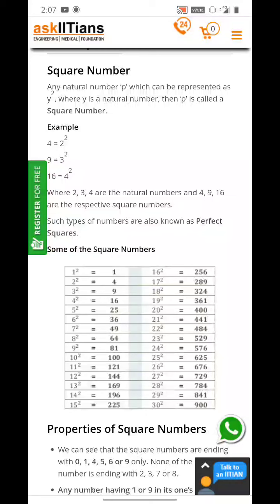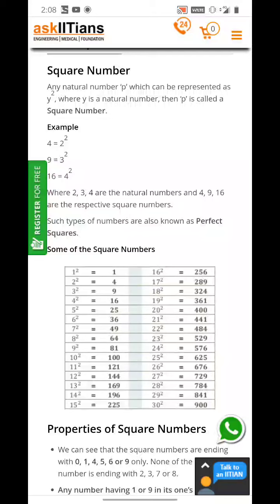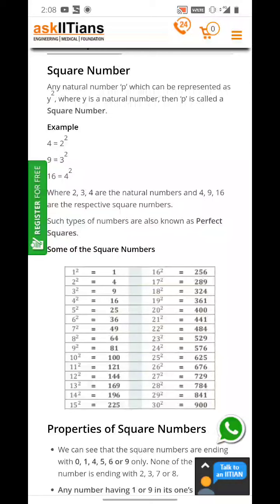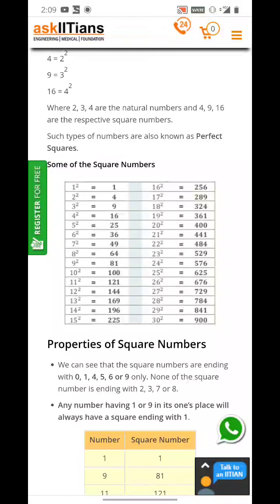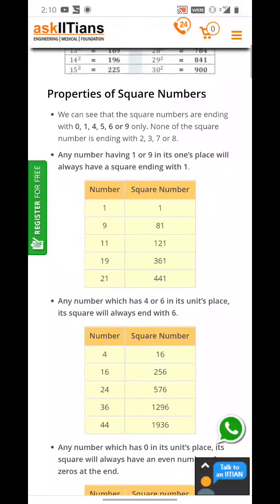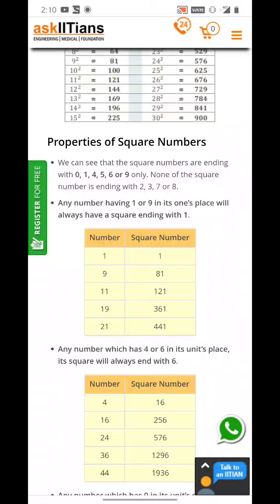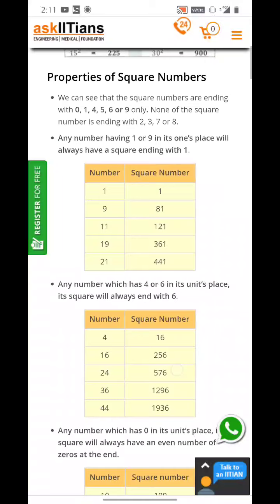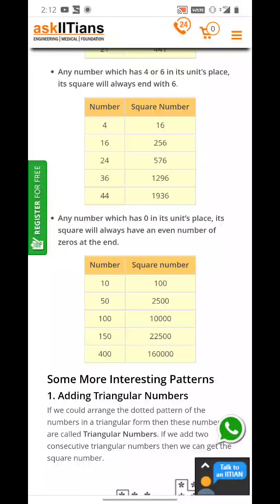Class 8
Square root (revision 2)